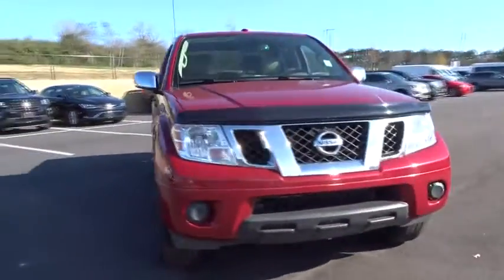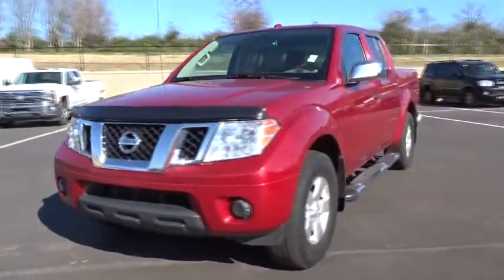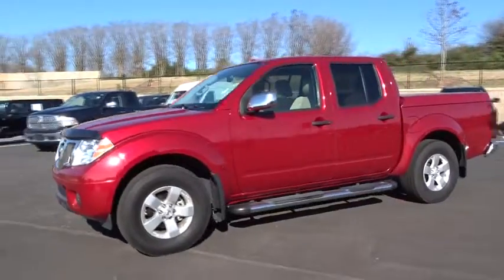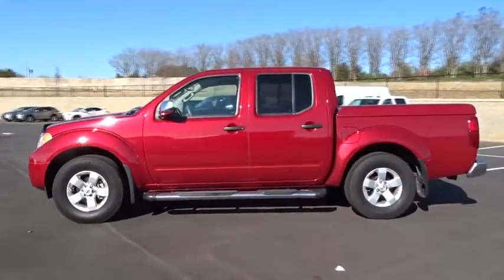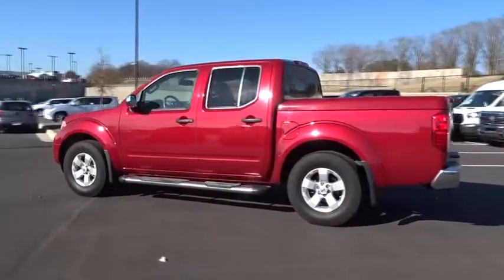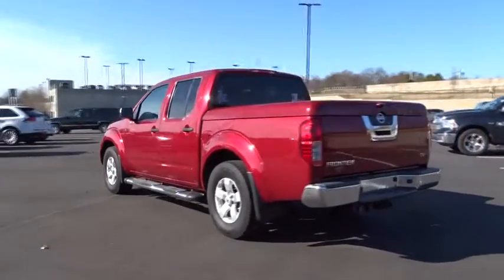2012 Nissan Frontier Atlanta, Marietta, Decatur, Johns Creek, Alpharetta, GA 5771B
Hennessy Ford
5675 Peachtree Industrial Blvd